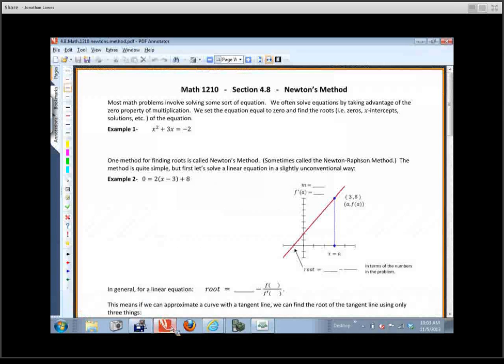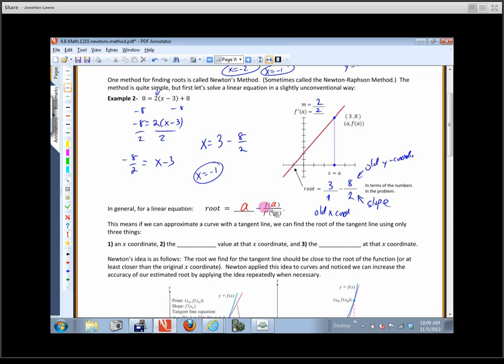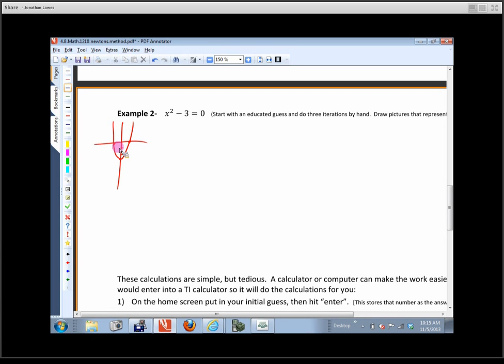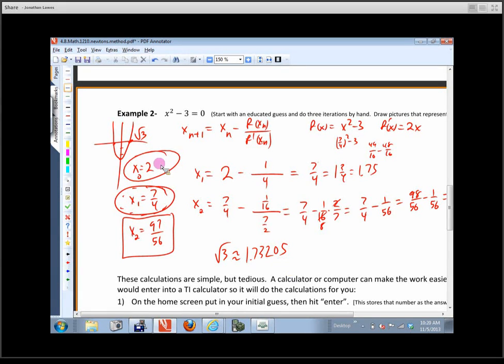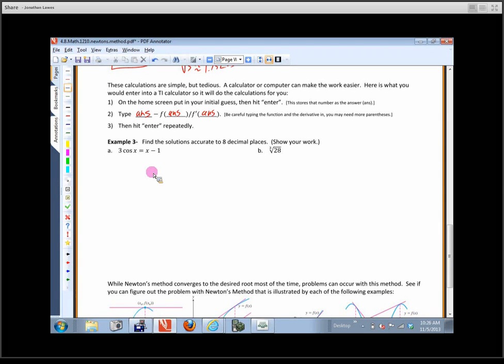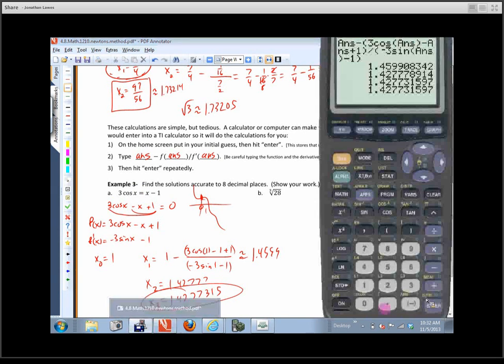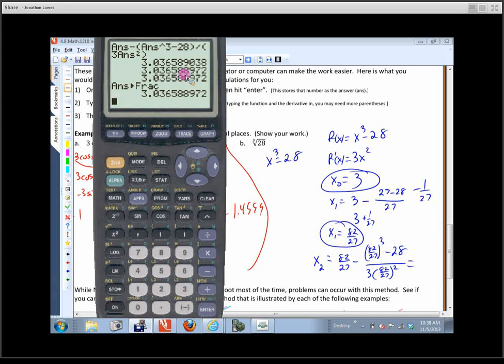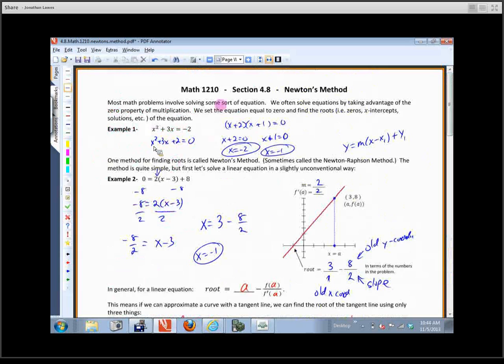Math 1210 Sec. 4.8 - Newton's Method